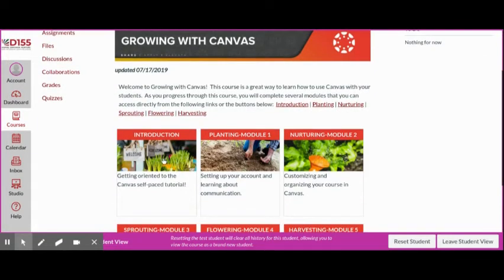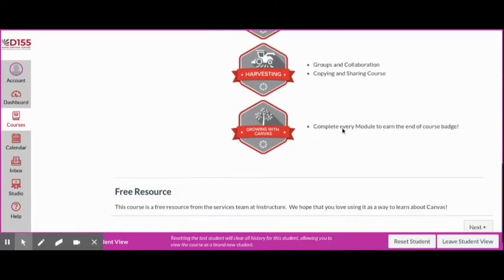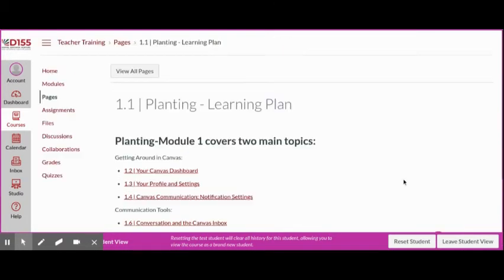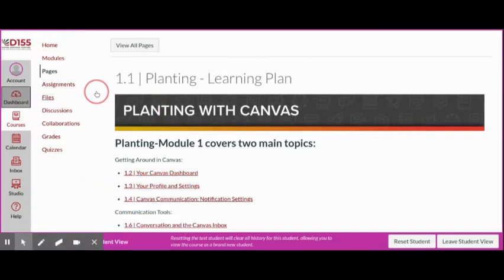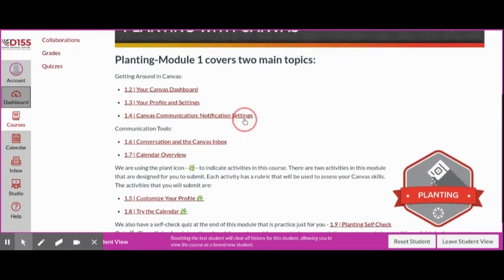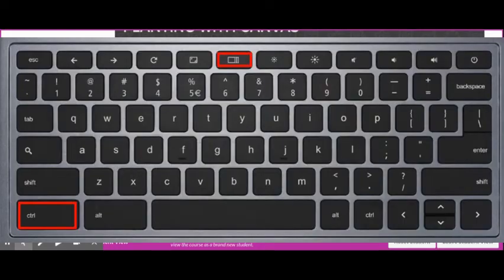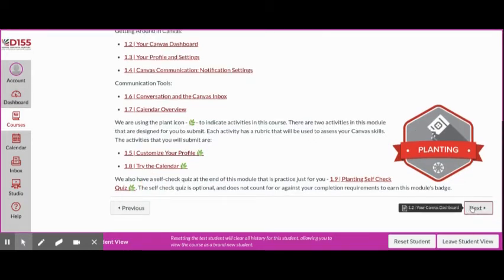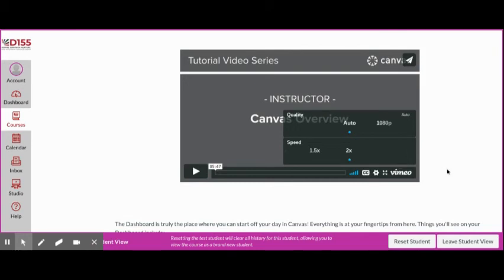Tips for Navigating Growing with Canvas